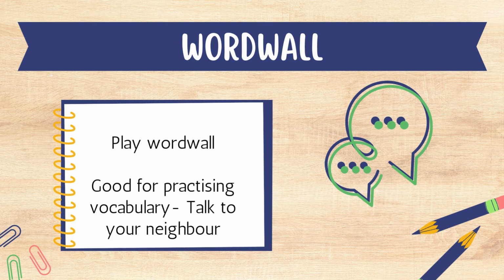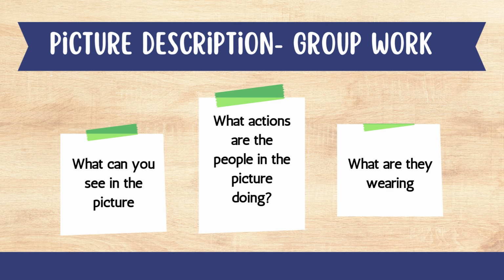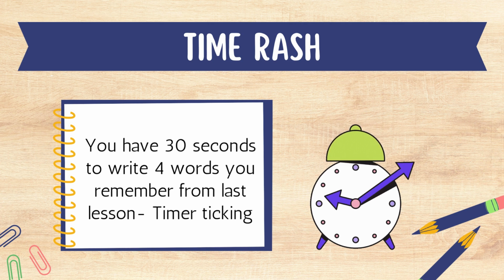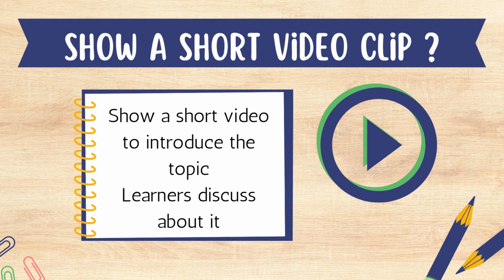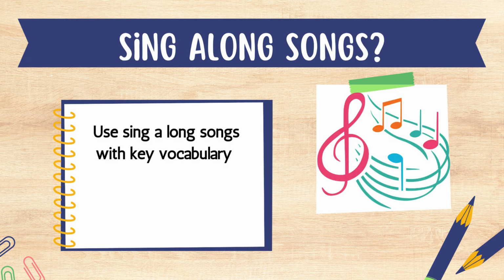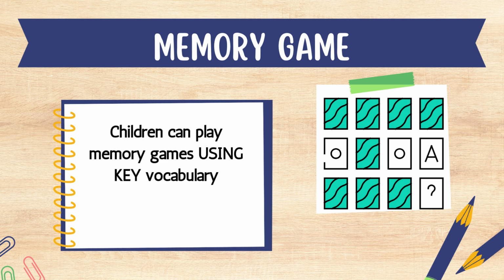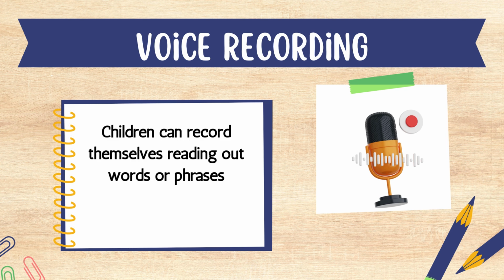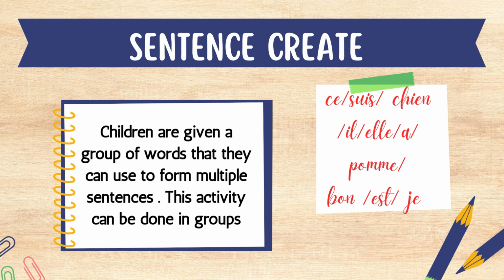LESSON Starters ideas for teachers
In this video, we’re sharing some creative and engaging tips to make your language lessons more enjoyable, effective, and memorable. Whether you're a language teacher or a student looking to spice up your study routine, these ideas will help bring energy and excitement to your learning experience.
Join us as we explore all these tips and more to help you transform your language lessons into a fun and engaging experience!